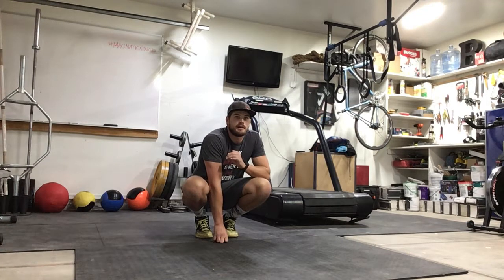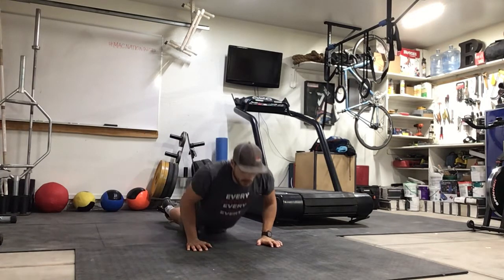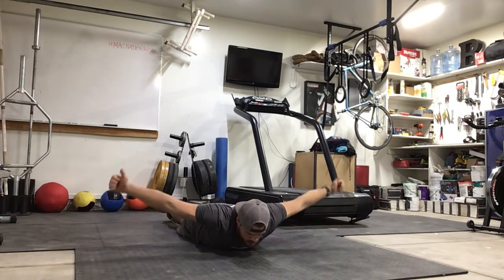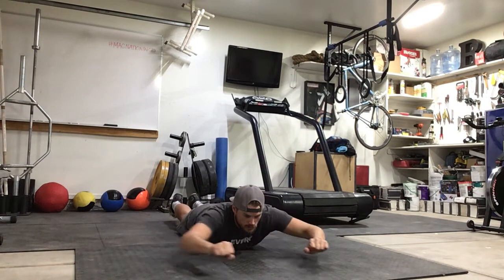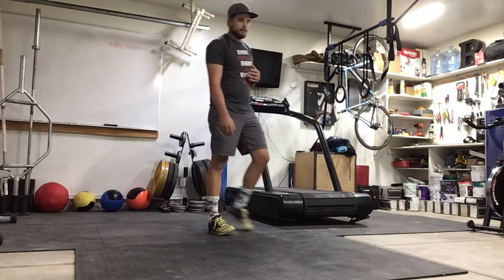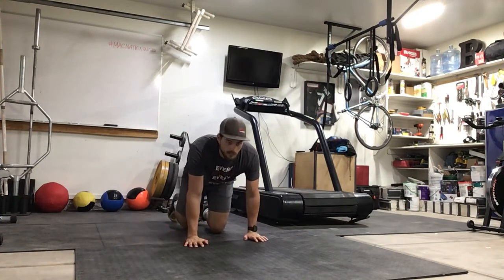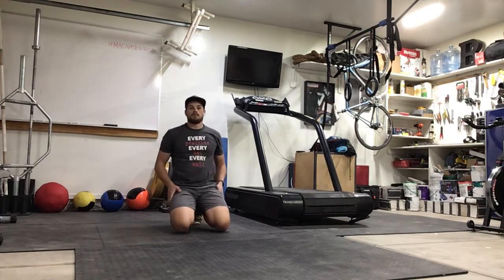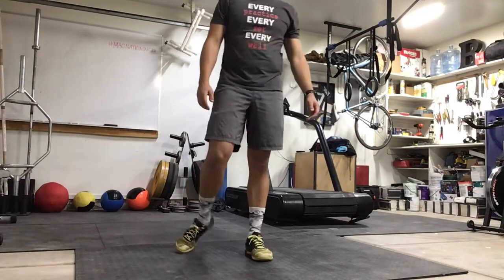Senior Zoom Dryland Teaching Segment #4 - Monday 4.13.20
In today’s zoom dryland teaching segment we review the Shoulder Strengthening Series #3 (no equipment) and cover the three movements for the day. In each call we will review one upper body, one lower body, and one core movement.  We will cover the basics movements to be able to progress to more complicated and challenging flows that will get you stronger and more athletic.

Today we cover the pull-up, jump rope, and arch-up.

After the zoom dryland call we will post a video with a workout that incorporates these three movements.